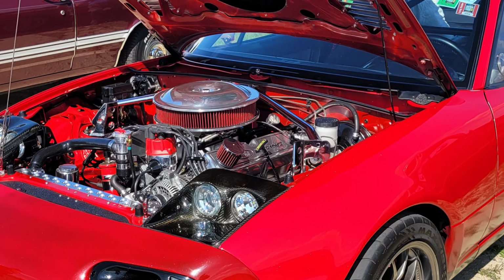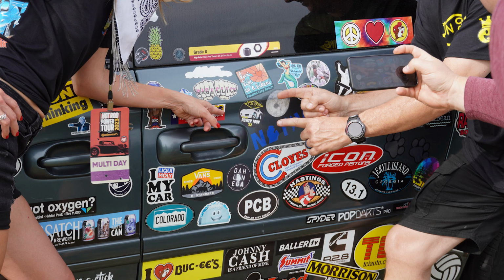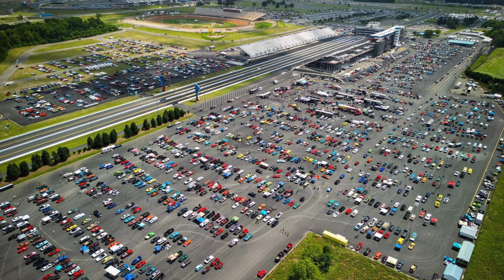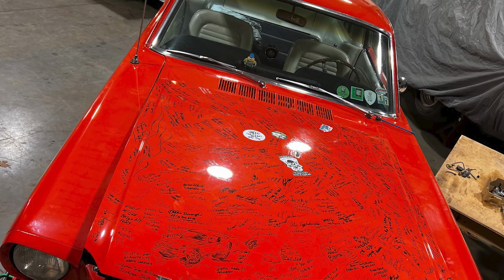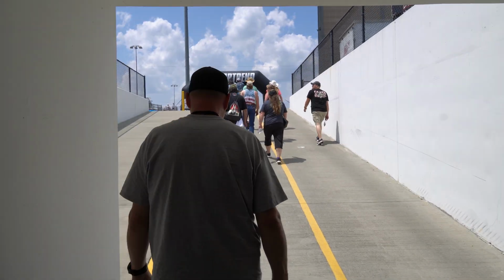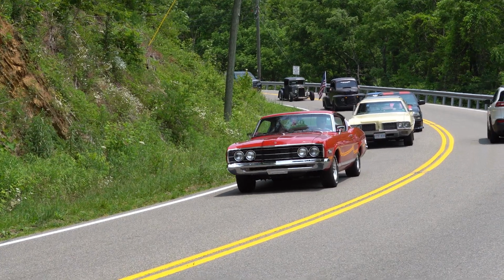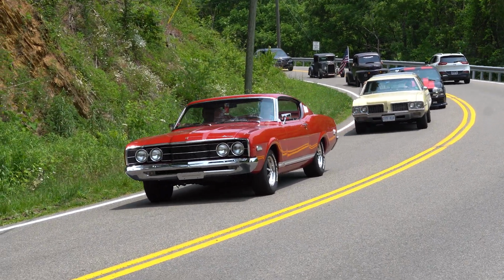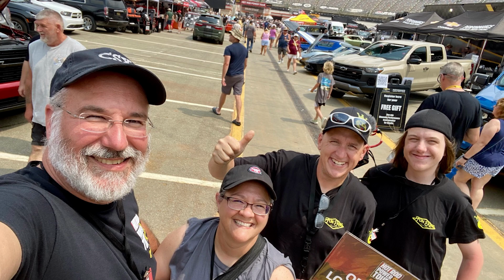Hot Rod Power Tour 2023: After The First 48 (With Photo Slide Show)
In this video, we talk about the travel after leaving Atlanta. Yes, it is another long video, but we had to cover 4 days and there is a photo slide show at the end!

Join us as we take you through the events of the first days of the tour.

Whether you're a seasoned car enthusiast or just love a good revival project, we think you'll enjoy following our journey as we breathe new life into this 1974 Corvette Stingray. So grab your toolbox and join us on this project!

In a world where one man likes to work in his garage, we present to you. Fun King Garage!